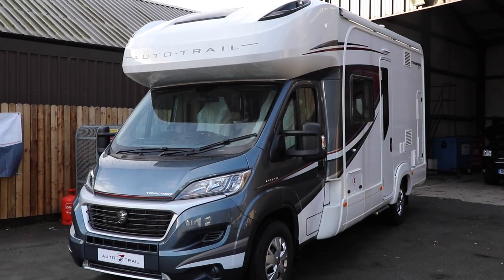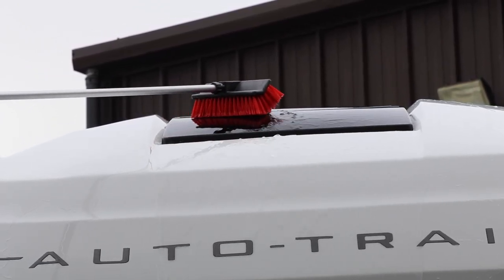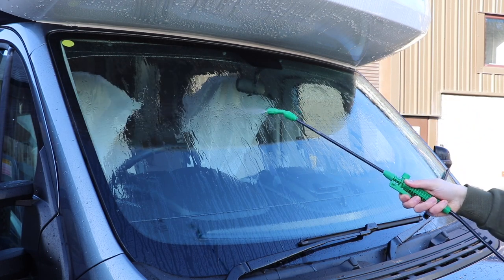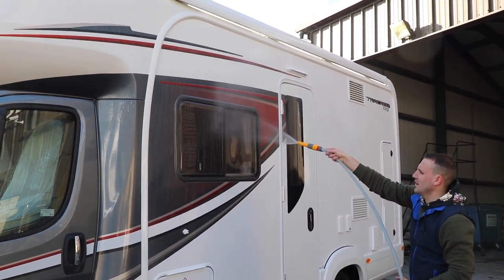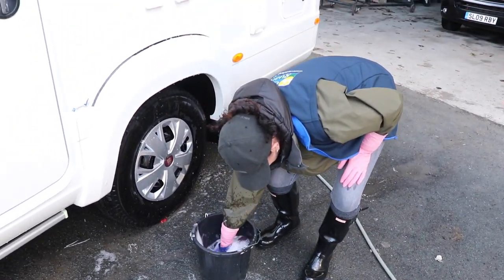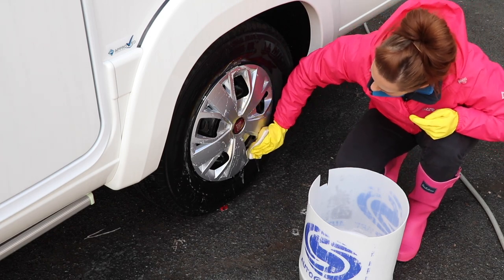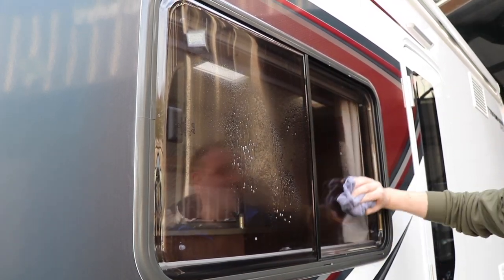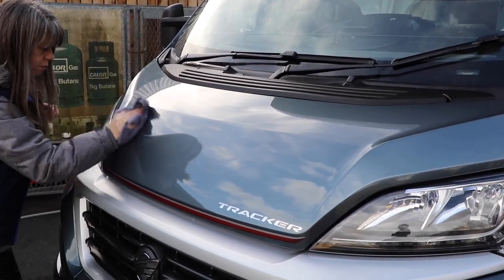Motorhome cleaning guide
Here's our tips on how to clean your motorhome so you can keep it in tip top shape throughout the season.

Thanks to Richard Baldwin Motorhomes in Halifax - for letting us clean one of their Auto-Trail motorhomes.